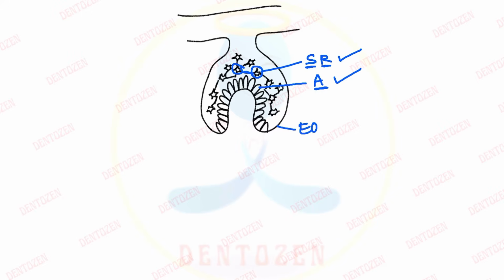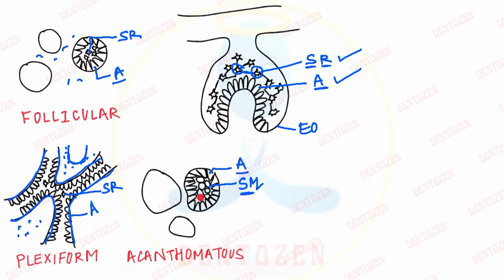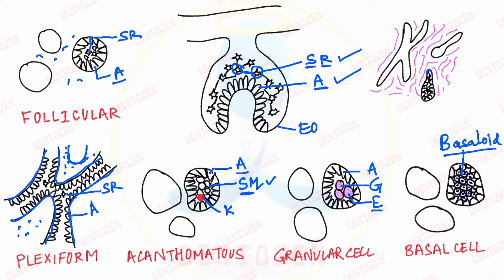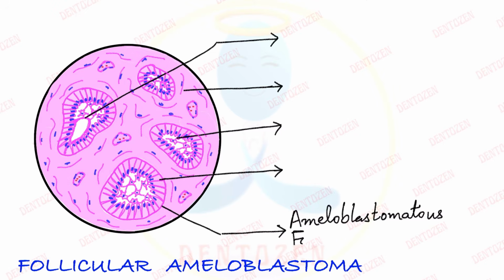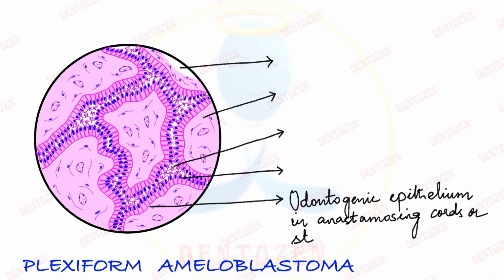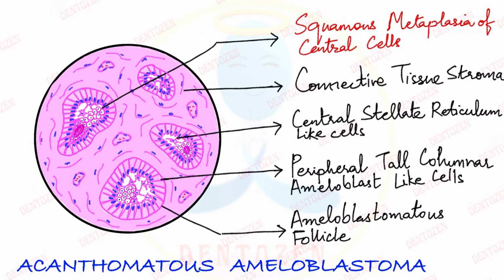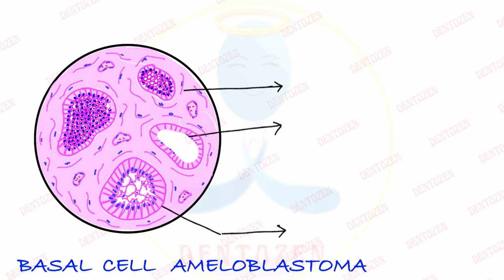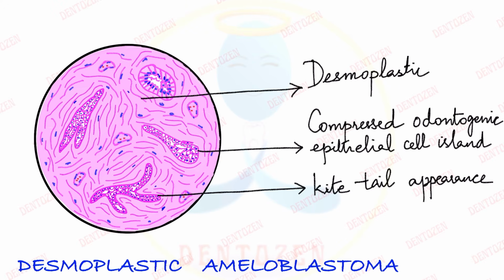Histopathology diagram of Ameloblastoma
This video will cover:
Six histopathological types of Ameloblastoma